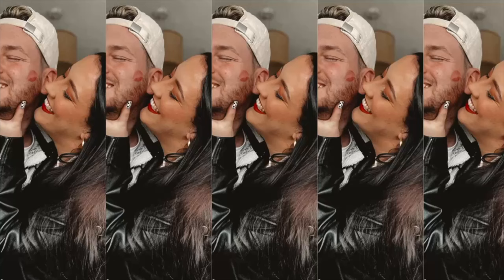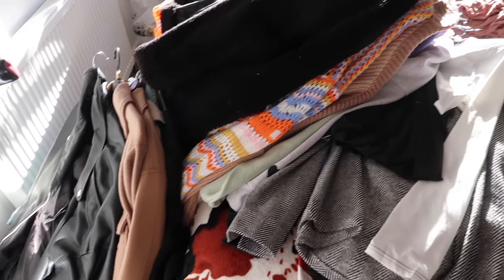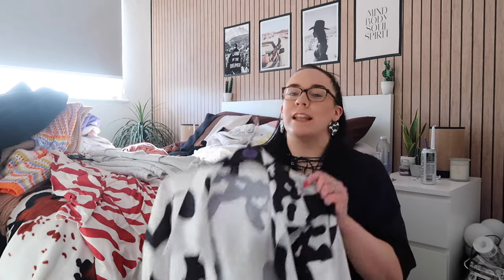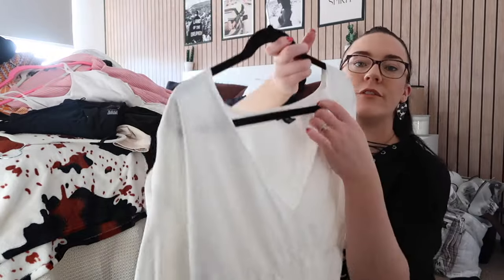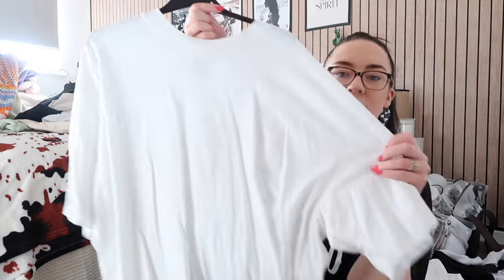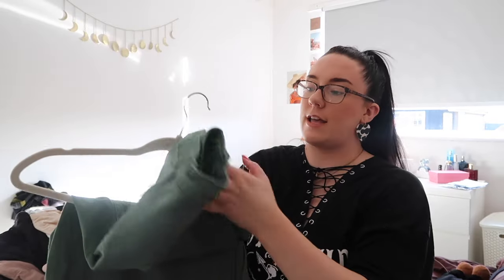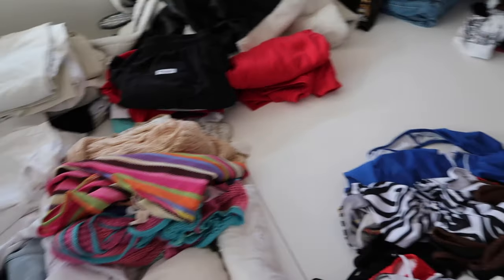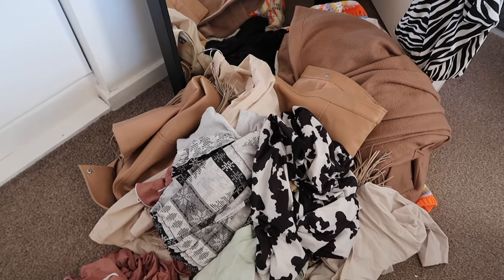2024 huge wardrobe declutter and organise!!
I want to keep on top of de clutter in the new house so this with be happening every few months! Watdribe clear out and selling in vinted tips!
Anything else you’d like to know just ask❤️!